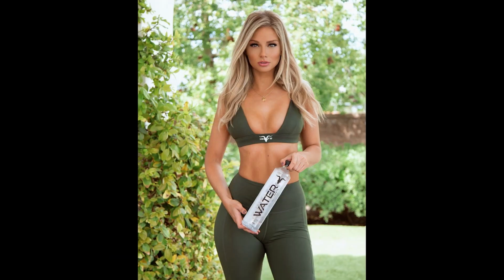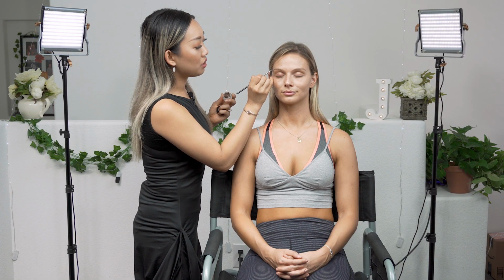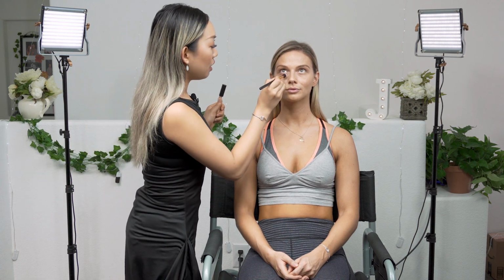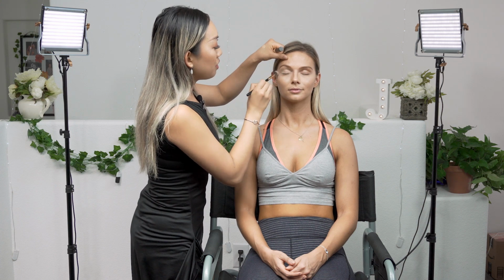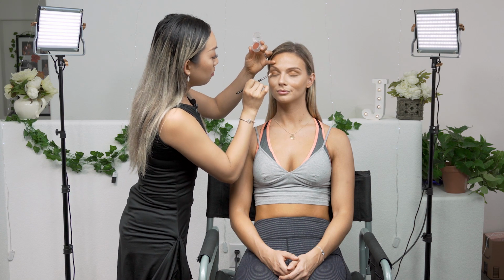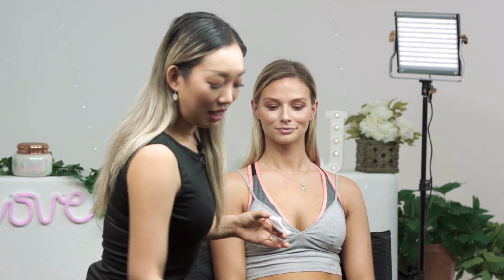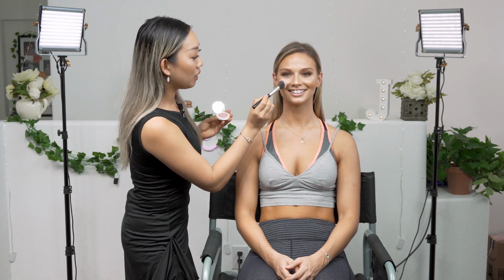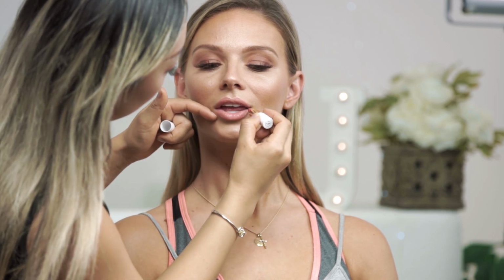SUMMER BRONZE MAKEUP TUTORIAL 2020 - Featuring MAC Cosmetics & Sen Organics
In this video, I am creating a fresh summer bronze makeup look.

I will show you step by step on how I achieved this simple and easy look.

Products mentioned:
Morphe Brow Cream in Mocha
MAC Face & Body Foundation in C5
MAC 24 Hour Liquid Concealer in NC35
MAC Mineralize Skinfinish in Dark
MAC Matte Eyeshadow in Bougie Babe
MAC Eyekohl in Teddy
Estee Lauder Bronze Goddess Highlighter Powder in 01 Heat Wave
Sen Organics Blush in Lively
Sen Organics Creamy Lipstick in Angelic

If you get a chance to recreate this look, make sure to tag me on Instagram:

Hi I'm Jane.  I have been a working professional makeup artist for the past 10 years.  I am excited to share my makeup tools and tricks I have learned from working in with major brands such us, MAC cosmetics, Estee Lauder, Dior,  Beauty Bio and more.  I am also a licensed esthetician and I specialize in anti aging as well as have experience working with all ethnicities and all skin types.  I have worked at most of the major retail stores as well as ran my own mobile beauty business specializing in wedding makeup.
Join me as I review the latest makeup brands and trends. Follow along through my makeup tutorials for working with bridal makeup, anti aging makeup techniques, makeup for TV and photoshoots and more.  I'll also give you a glimpse into my life in my behind the scenes vlog.  Whether you're new to makeup or a working professional, lets grown together!